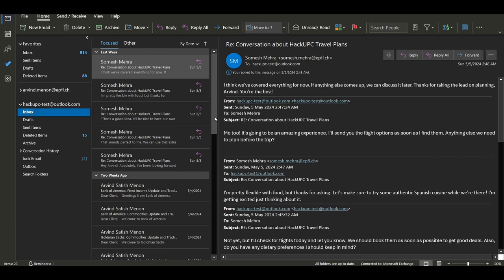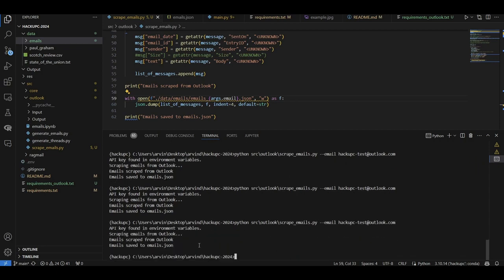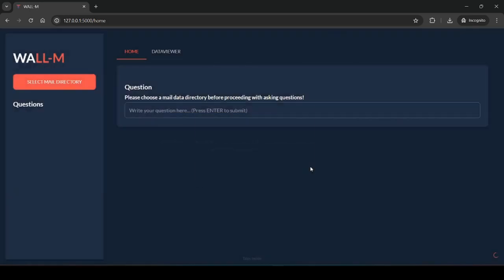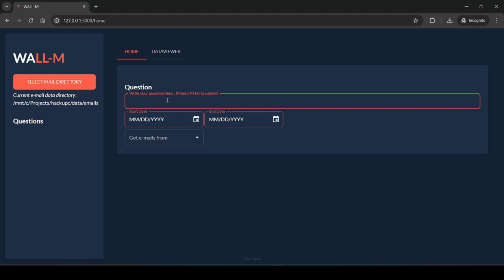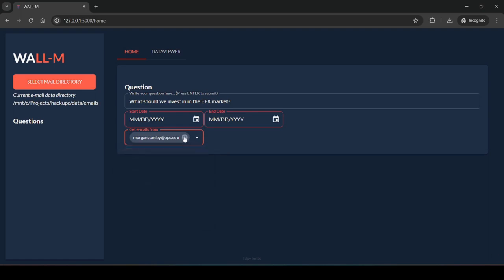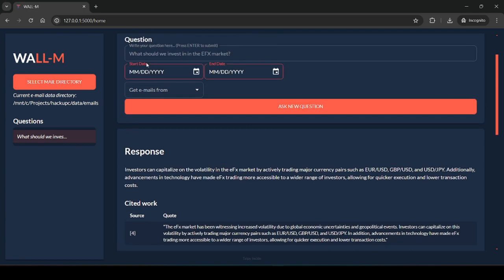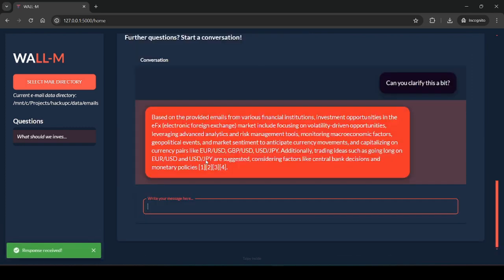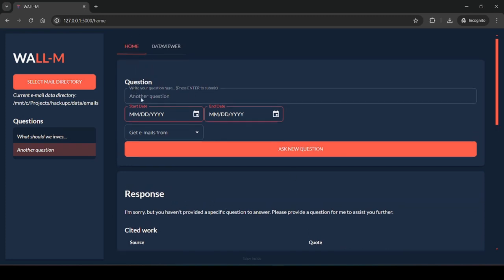WaLLM Project Demo HackUPC 2024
With the rise of Gen AI, we believe that now users should be able to access unstructured data in a much simpler fashion. Most people have many emails that they cannot often keep track of. For example, in investment/trading firms, professionals rely on quick decisions leveraging as much information as possible. Similarly, senior employees in a startup dealing with many teams and disciplines might find it difficult to organize all the emails that they receive. These common problems can be solved using GenAI and help make their lives easier and more organized. The possibility of hallucinations in GenAI models can be scary and that's where RAG + Hybrid search comes in to save the day. This is what inspired us to build the product WALL-M ( Work Assistant LL-M).

Application created for the InterSystems Vector Search, GenAI and ML Contest